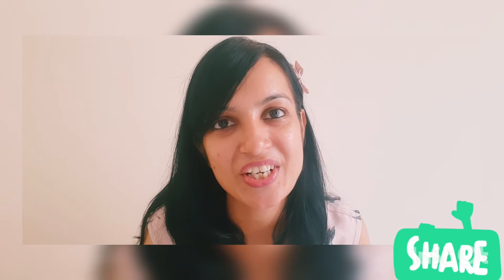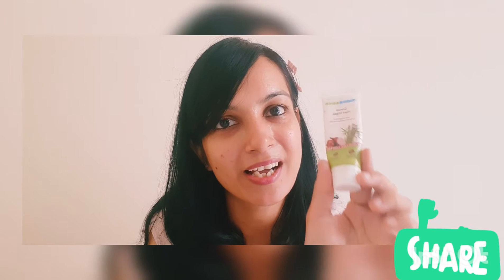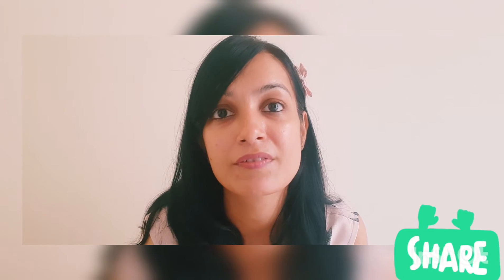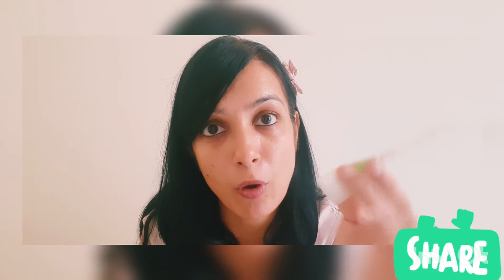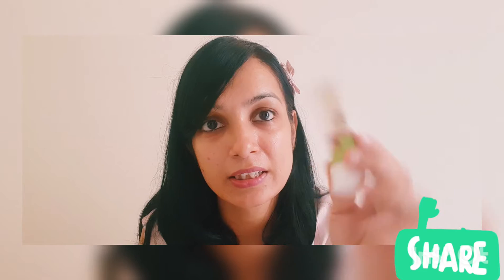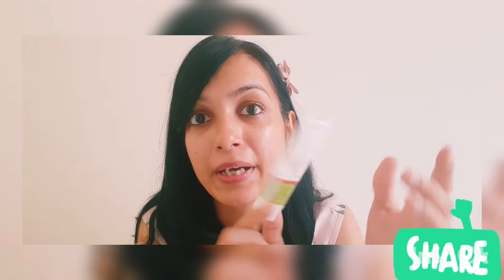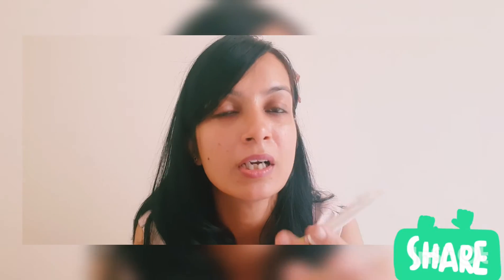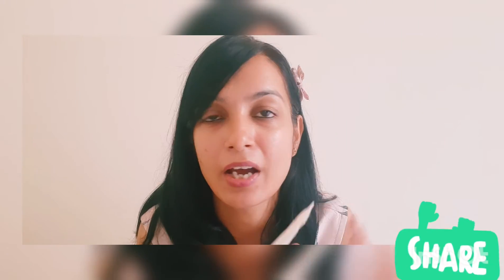Mamaearth onion Hair mask- Review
Onion Hair Mask, For Hair Fall Control, With Onion Oil and Organic Bamboo Vinegar

Mamaearth's Onion Hair Mask works on the roots to strengthen your hair, reduce hair fall, and promote overall hair & scalp health. Onion Oil replenishes the scalp, restoring nutrients lost due to exposure to pollution, harsh weather & harmful chemicals used in hair care products. It cools the scalp, reducing itch & irritation. Made from all natural ingredients, Mamaearth's Onion Hair Mask for hair fall control is free of harmful chemicals like Parabens, Mineral Oil, Silicones.

Onion Oil not only reduces hairfall, but it also restores lost nutrients, repairing already damaged hair.

This hair mask is so so amazing.. made my hairs so smooth and  hairfall has also noticeably reduced.. do try out.. it's worth it.